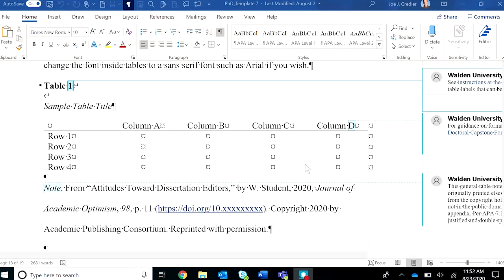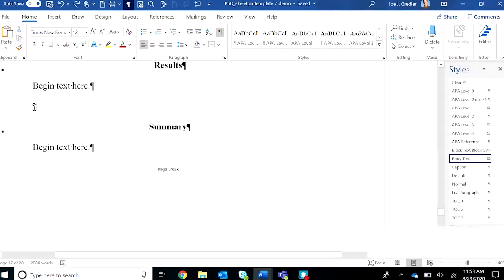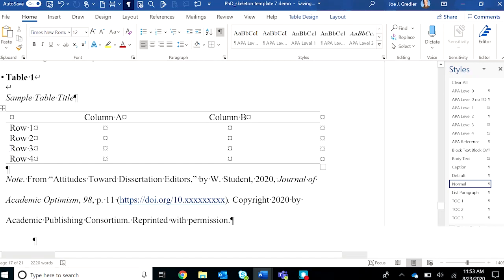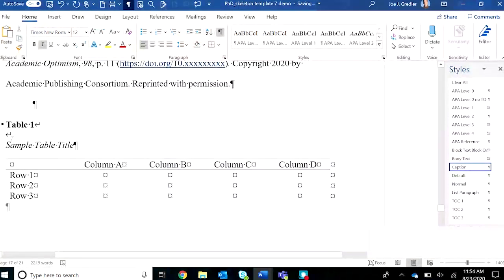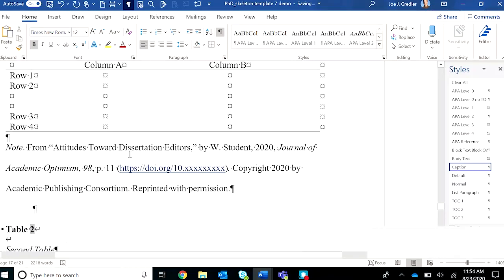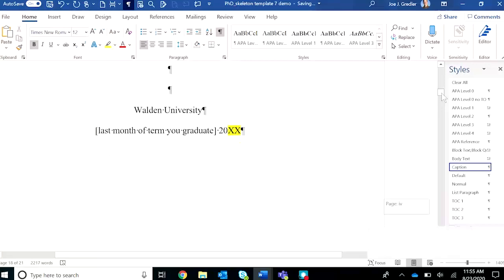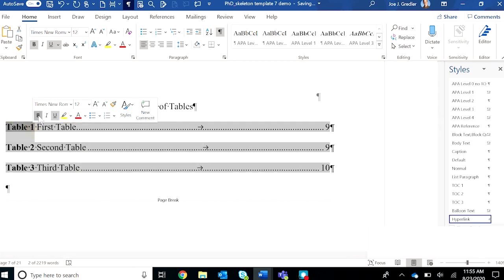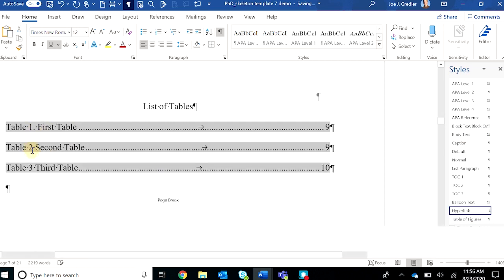Capstone Formatting: Formatting Tables and Updating the List of Tables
Use the sample table in the template to help you format APA tables and update the list of tables.

Video created by Dr. Joseph Gredler